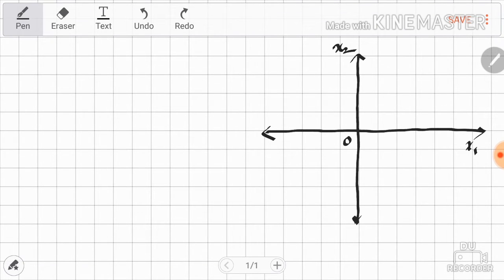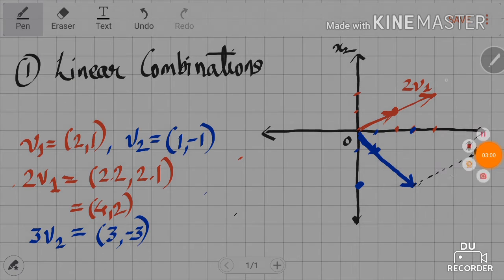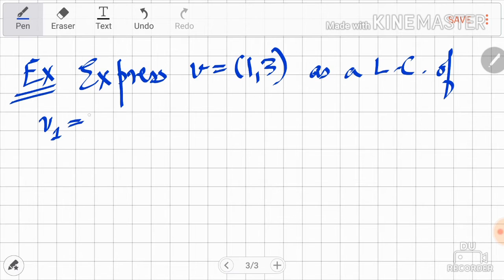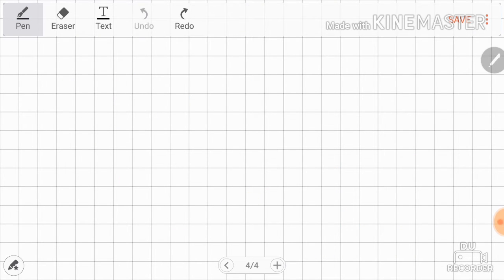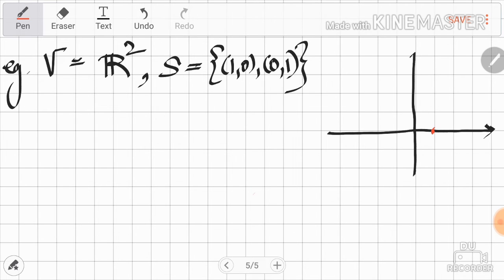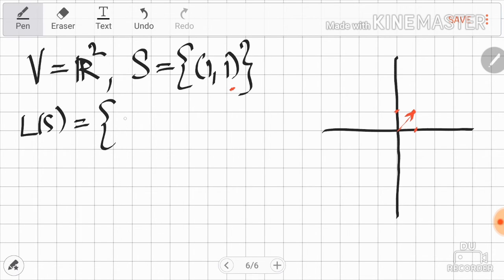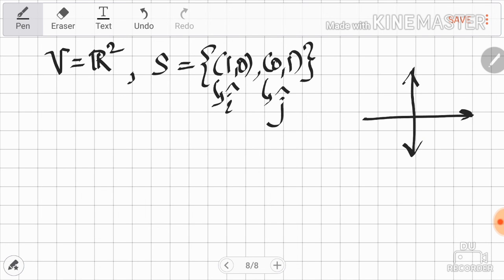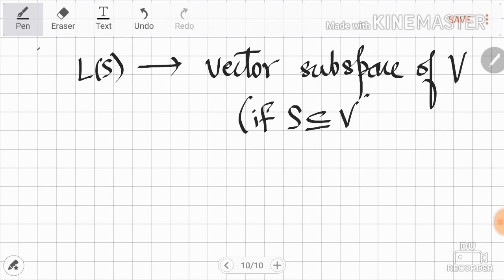Vector spaces Lec 03: Linear Combinations